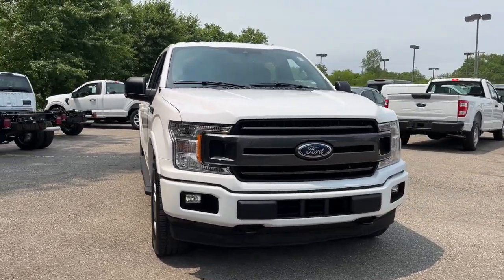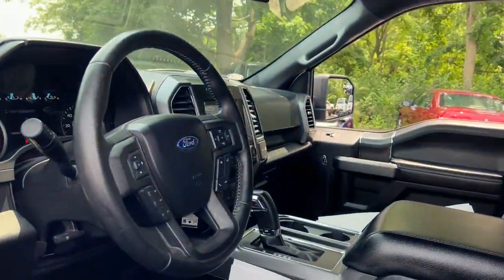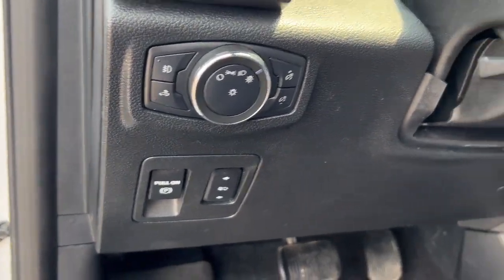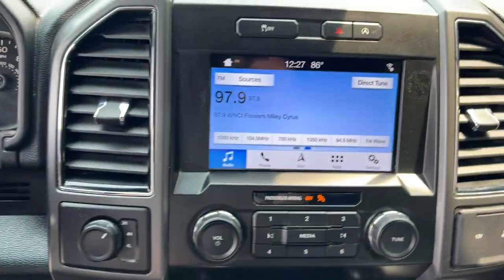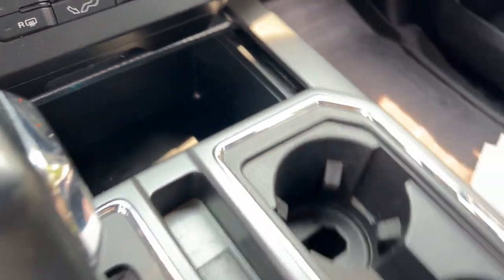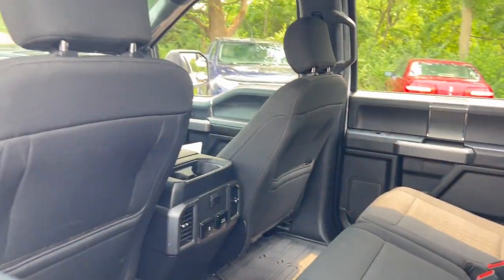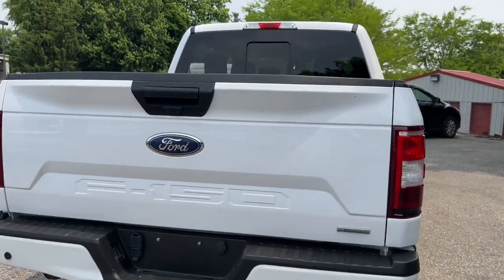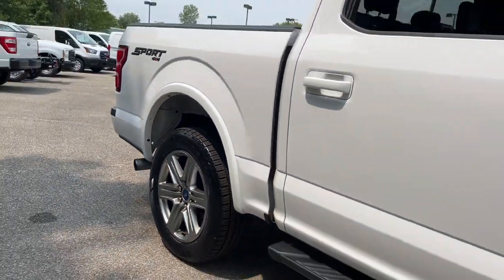2019 Ford F-150 Delaware, Powell, Marion, Sunbury Marysville F95746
Oxford White Used 2019 Ford F-150 XLT available in Delaware, Ohio at Byers Ford. Servicing the Marysville, Powell, Marion, Sunbury, OH area.

Byers Ford
1101 Columbus Pike

2019 Oxford White Ford F-150 4D SuperCrew XLT 2.7L V6 EcoBoost 4WD brbrThis Ford F-150 has many features and is well equipped including Collision Avoidance System Collision Warning System Heated Seats Navigation System Touchscreen Controls Backup Camera Automatic Headlights Apple CarPlay Android Auto Bluetooth Hands-Free Voice Recognition Wi-Fi Hotspot iPod/MP3 CONNECT Running Boards 4WD 10-Way Power Driver & Passenger Seats 110V/400W Outlet 2-Bar Style Grille w/2 Minor Bars Painted Dark 3.55 Axle Ratio 4.2 Productivity Screen in Instrument Cluster 4-Wheel Disc Brakes ABS brakes Accent-Color Step Bars Air Conditioning AppLink/Apple CarPlay and Android Auto Auto High-beam Headlights Auto-Dimming Rear-View Mirror Body-Color Door & Tailgate Handles Body-Color Front & Rear Bumpers Box Side Decals BoxLink Brake assist Class IV Trailer Hitch Receiver Cloth 40/20/40 Front Seat Cloth 40/Console/40 Front Seats Cruise Control Dual front impact airbags Dual front side impact airbags Electronic Stability Control Equipment Group 302A Luxury Extended Range 36 Gallon Fuel Tank Exterior parking camera rear: With Dynamic Hitch Assist Fixed Backlight w/Privacy Glass Front fog lights Front wheel independent suspension Fully automatic headlights GVWR: 6500 lbs Payload Package Heated Front Seats Illuminated entry Leather-Wrapped Steering Wheel LED Box Lighting Low tire pressure warning Power Glass Heated Sideview Mirrors Power-Adjustable Pedals Power-Sliding Rear Window Radio: AM/FM Stereo w/6 Speakers Rear Under-Seat Storage Rear Window Defroster Remote Start System Reverse Sensing System Security system Single-Tip Chrome Exhaust SiriusXM Radio SYNC 3 Tailgate Step w/Tailgate Lift Assist Telescoping steering wheel Tilt steering wheel Traction control Variably intermittent wipers Voice-Activated Touchscreen Navigation Wheels: 20 6-Spoke Premium Painted Aluminum XLT Power Equipment Group XLT Sport Appearance Package.brbrClean CARFAX.brbrbrByers Auto is family owned and operated and has been serving Central Ohio in the automotive industry since 1897. Stop by our dealership on Columbus Pike in Delaware. We have a committed and knowledgeable staff that will help you with your automotive needs. Price does not include tax title and $250 document fees. **Online pricing may require Ford Motor Credit financing and other stipulations to be met.